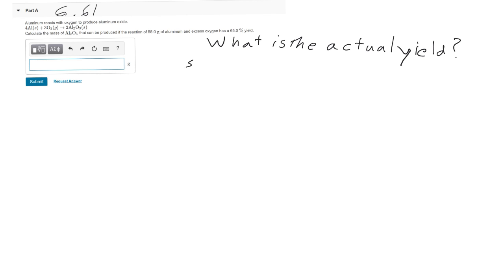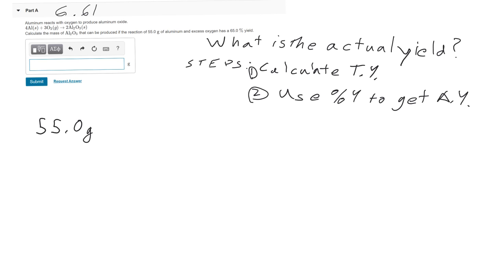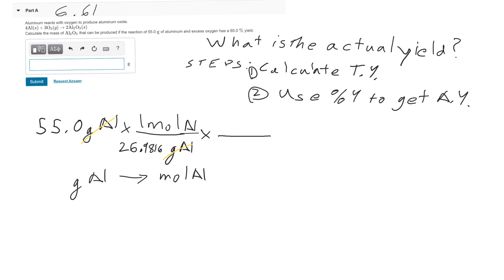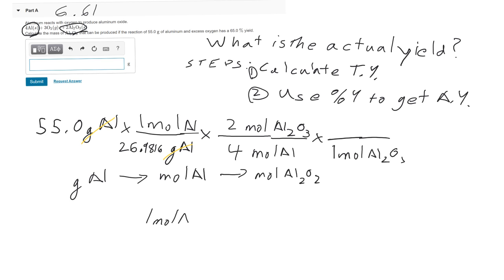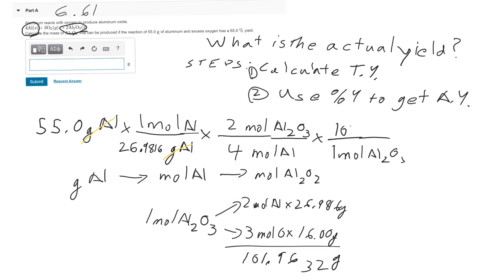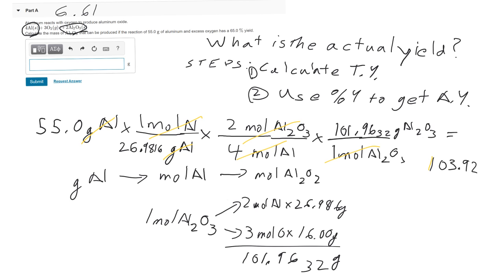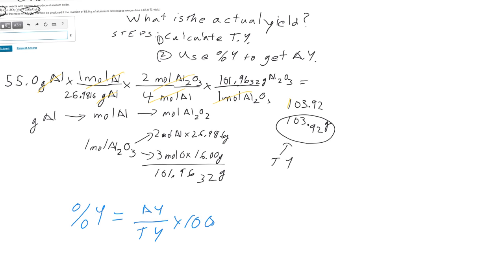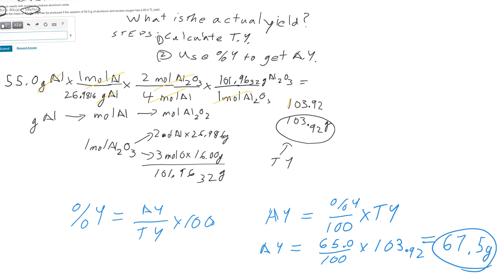6 61 CHE 140